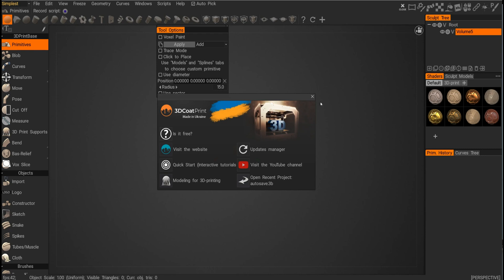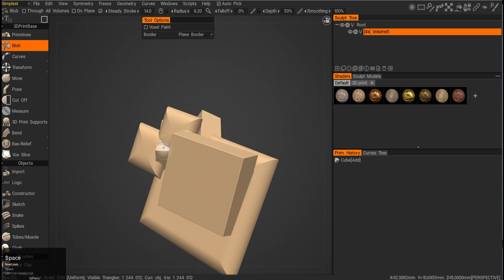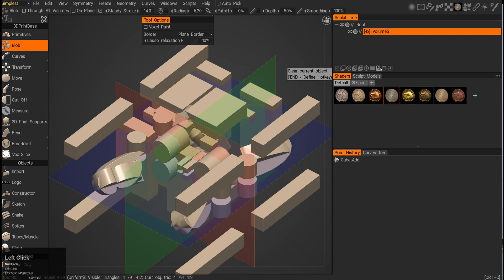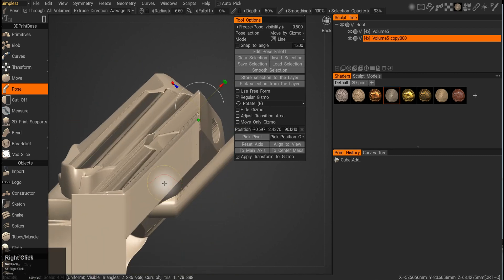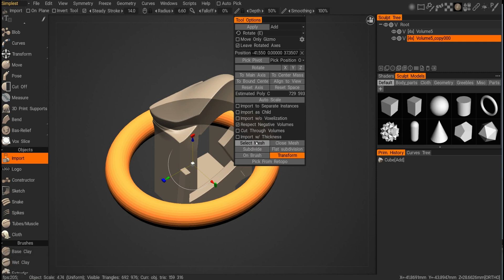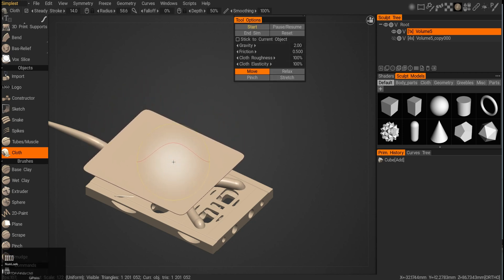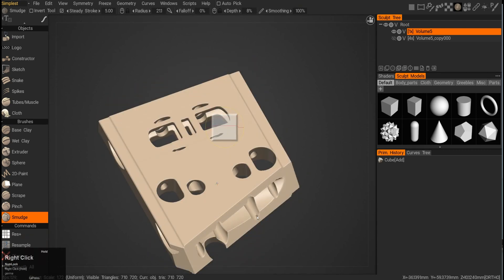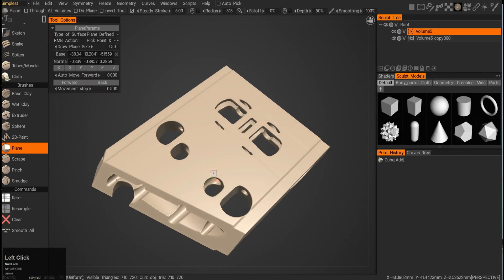Crash Intro to Free 3D Coat Print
Discord community is great they actually often answer the questions that I just don't know about.

3DCoatPrint 2022.47 used